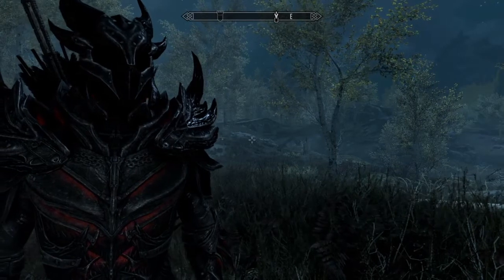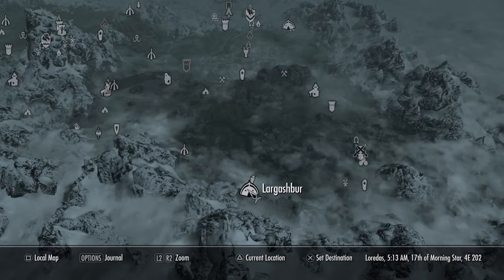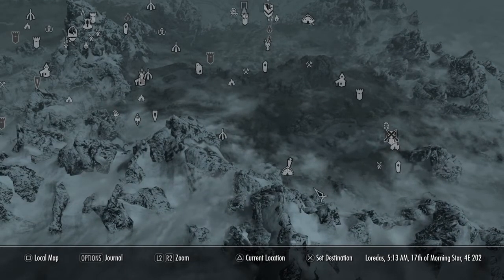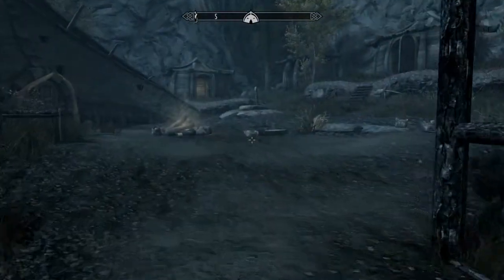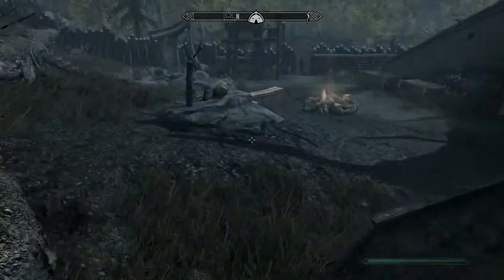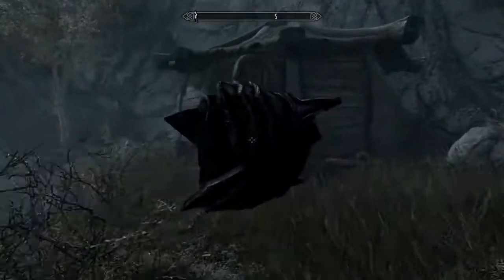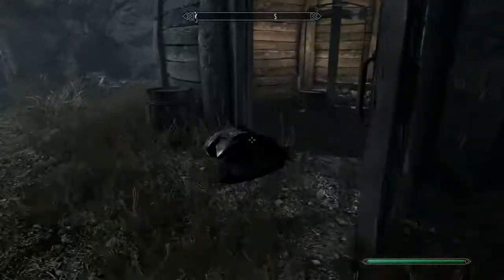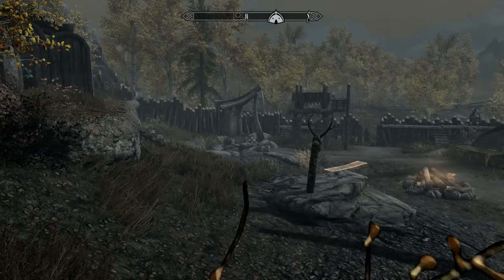How to get Orcish Armor in Skyrim-Tutorial